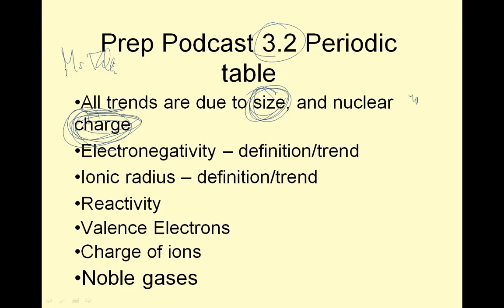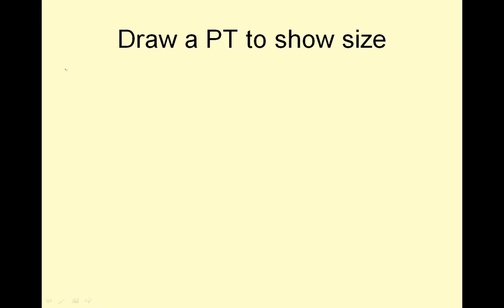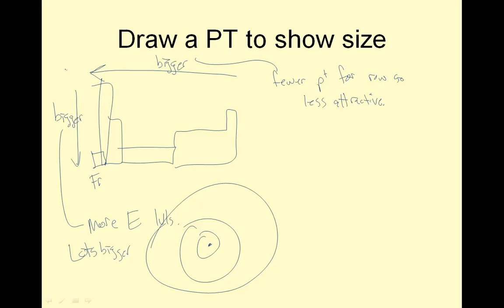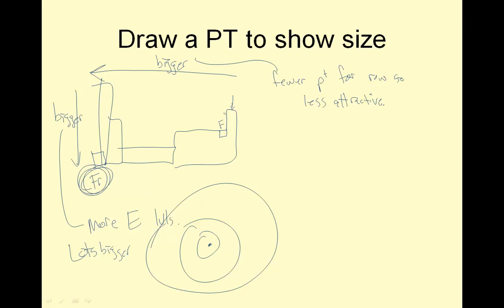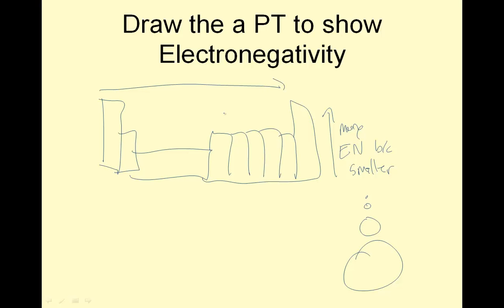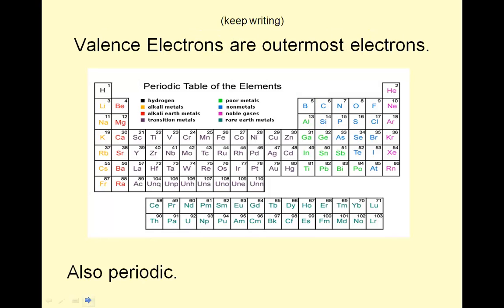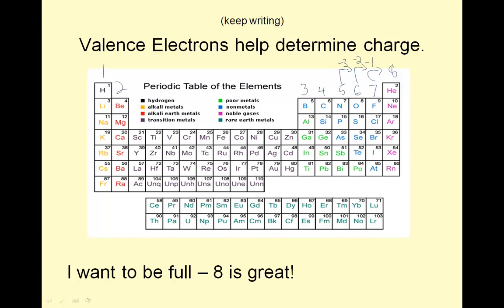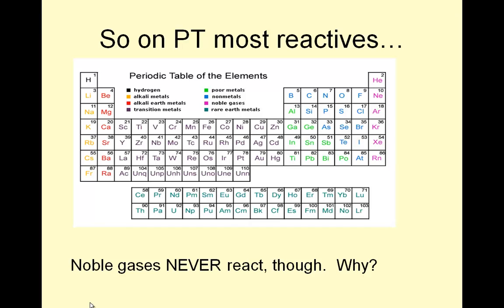lths chem prep 3.2 periodic trends